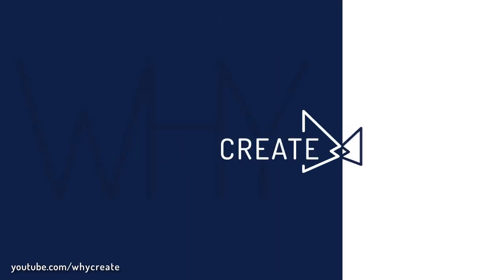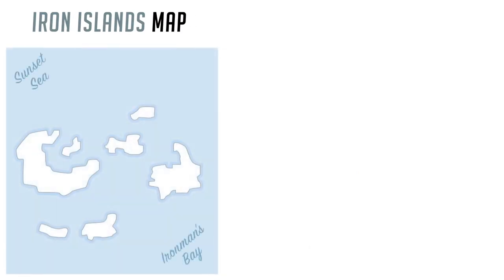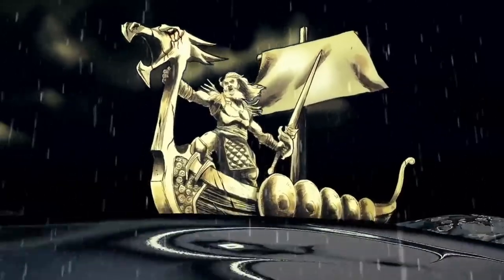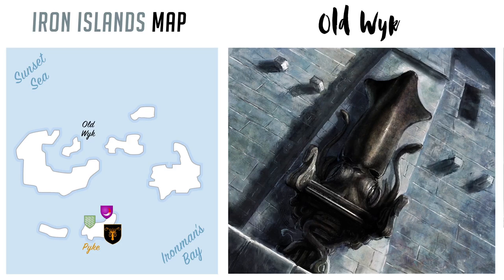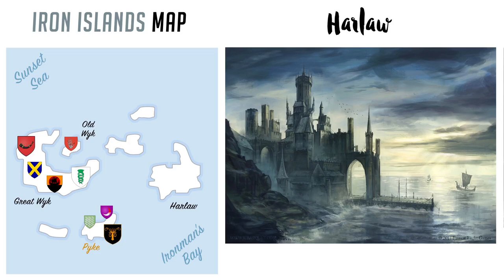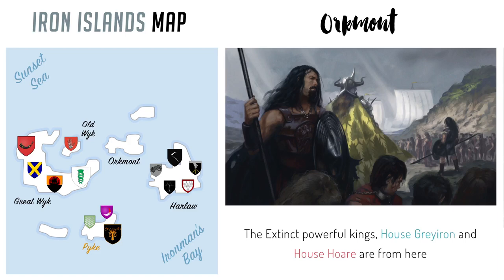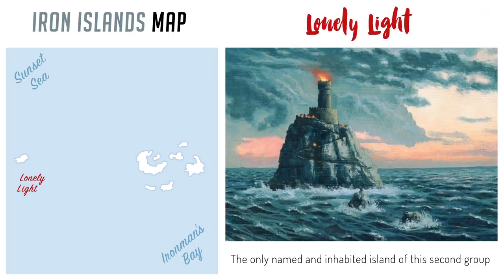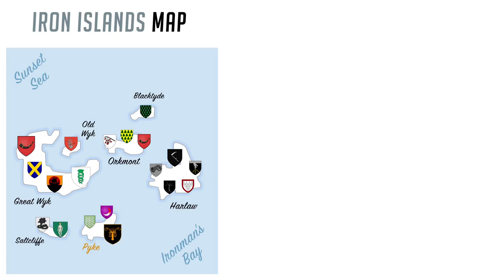the Iron Islands - Map Detailed (Game of Thrones)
The map of the Iron Islands from Game of Thrones  / A Song of Ice and Fire explained

Aegon the Conquerer burning Harrenhal art by - reneaigner